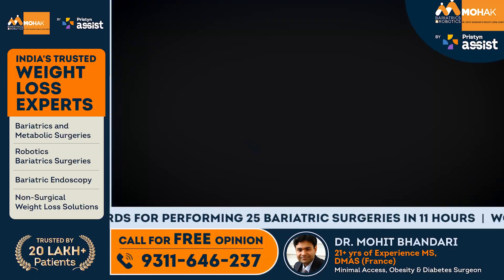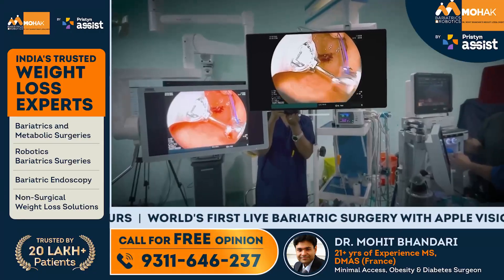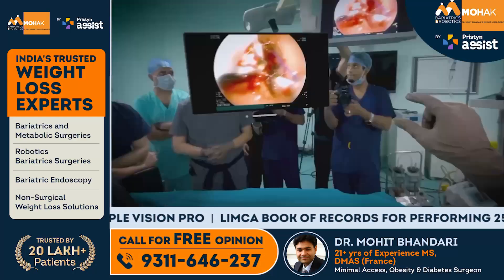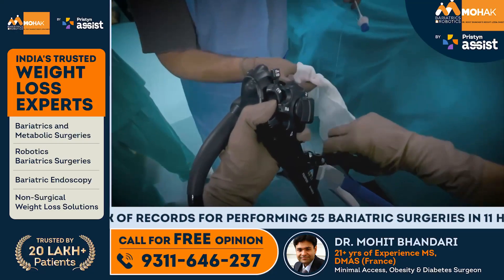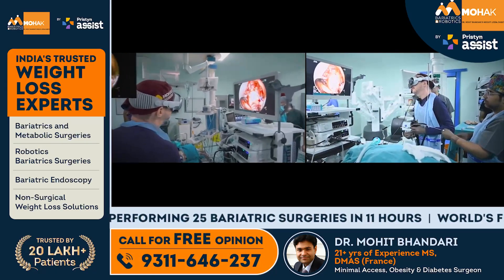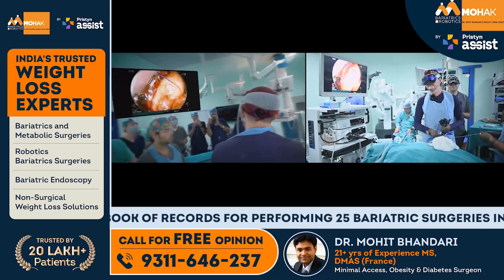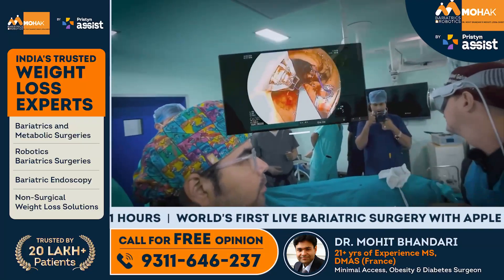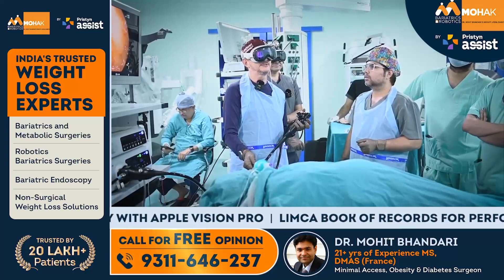India's 1st Endoscopic Procedure, Apple Vision Pro by Dr Mohit Bhandari | Pristyn Assist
First Endoscopic Apple Vision Pro by Dr. Mohit Bhandari and Dr. Manoel Galvao Neto at Mohak Bariatrics and Robotics, Indore India ( Proudly Featured by Pristyn Assist ) .

The music used in this video is the copyrighted property of Apple Inc. This is not affiliated with or endorsed by Apple Inc. The use of this music is solely for description  purpose, e.g., entertainment, educational, etc. and no copyright infringement is intended.

Any reference to Apple Inc., including its trademarks and copyrighted material, is purely for descriptive purposes. We do not claim ownership of any intellectual property belonging to Apple Inc.

0:00 Dr Mohit Bhandari
0:38 Dr. Mohit Bhandari Doing Weight Loss Surgery While Wearing Apple Vision Pro
5:02 Apple Vision Pro for Medical Industry